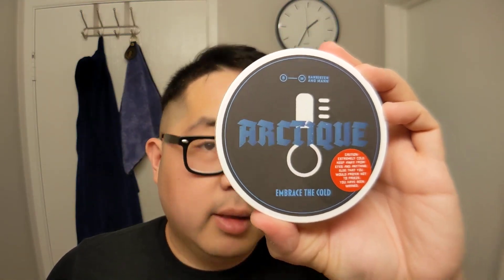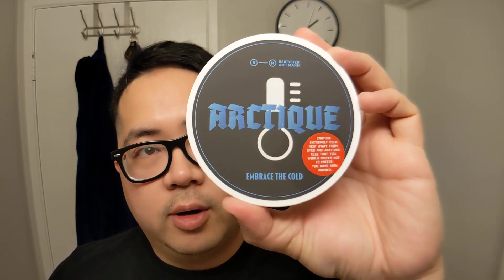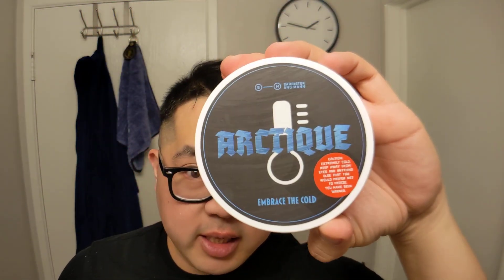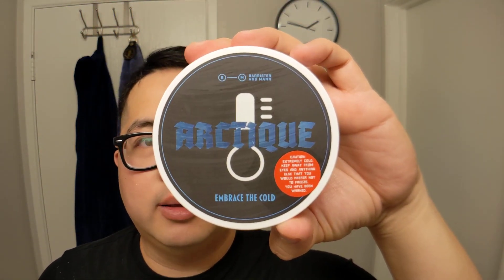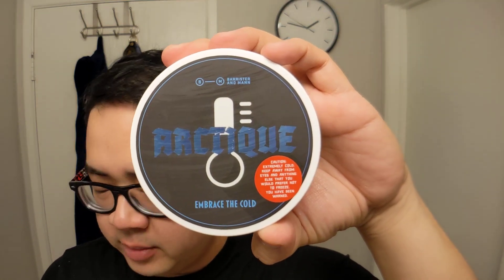Barrister and Mann Arctique Shaving Soap | The Daily Shave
Hey what’s up everyone Gerard here with today’s Daily Shave video and are back to the future with the chilling, Arctique. This is a VERY menthol and peppermint forward soap, on par with favorites such as Chiseled Face Cryogen, or Stirling Soaps Glacial series. This is a very slick soap (in the wonderful Omnibus base) but is unapologetic in its frigid reputation. I mention if Cryogen is 10/10, then Arctique isn’t far behind at say a 9.6/10. It is VERY potent. Truly a pleasure to lather, it is great for those hot summer months out and it definitely refreshes the face feel. Thankfully the effects last about 30 minutes give or take so no worries about all day irritation. Slick, unapologetic and wonderful in the hot summer months, if you’re looking for a great soap for the summer, look no further than Arctique.